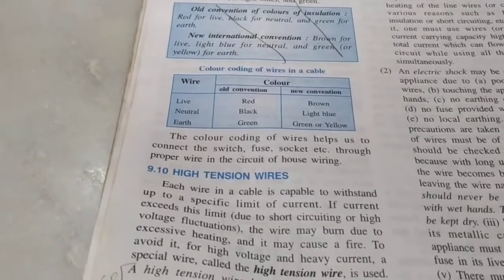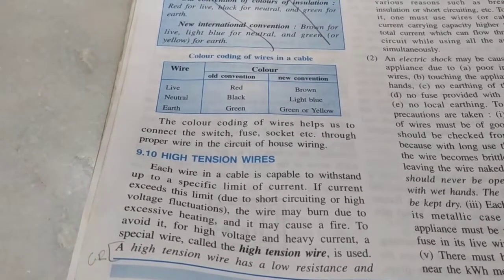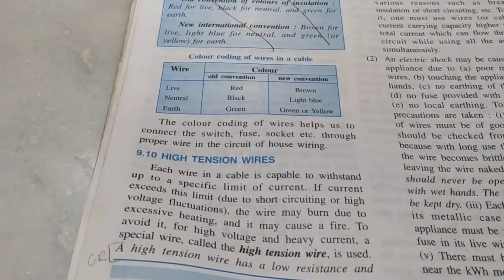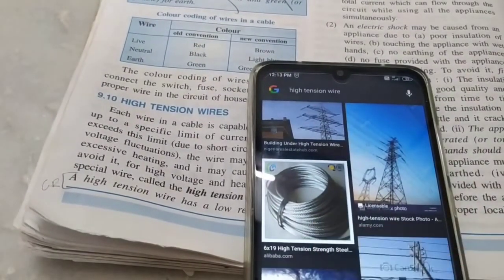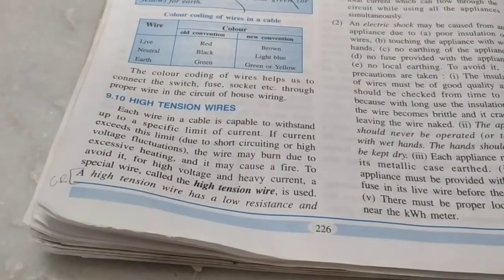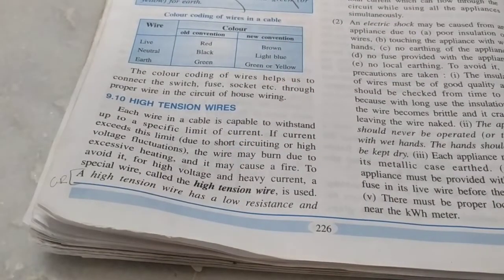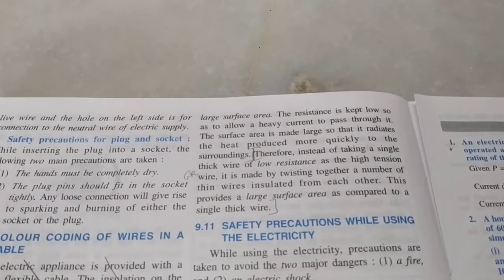HOUSEHOLD CIRCUITS (10th std. ICSE Physics ch. 9)